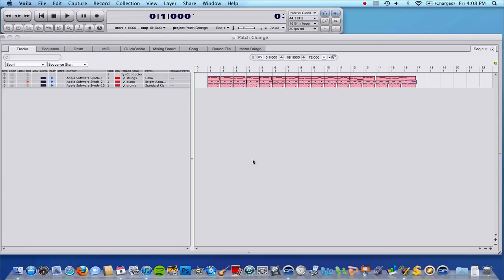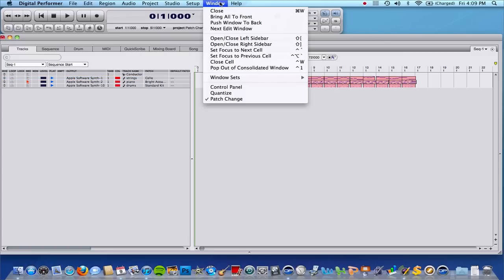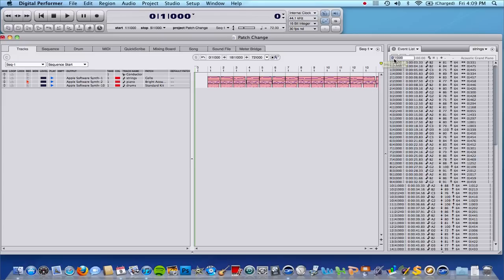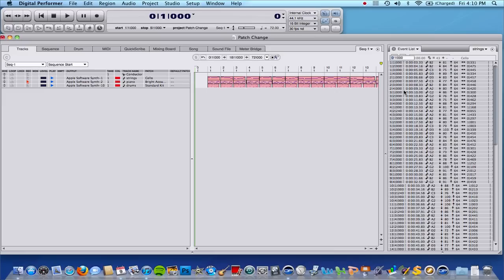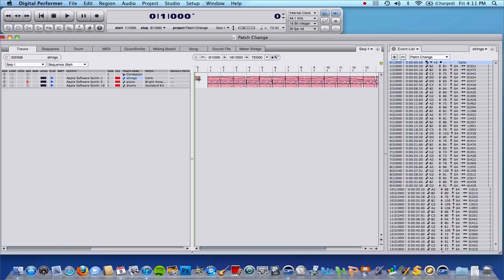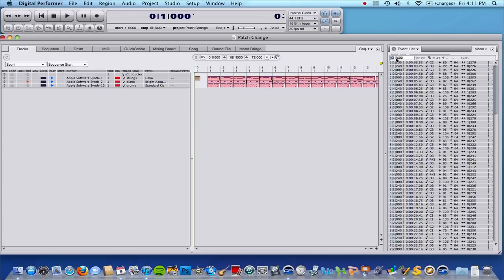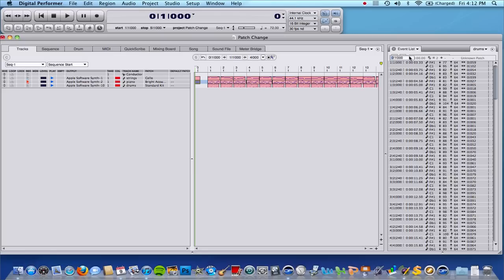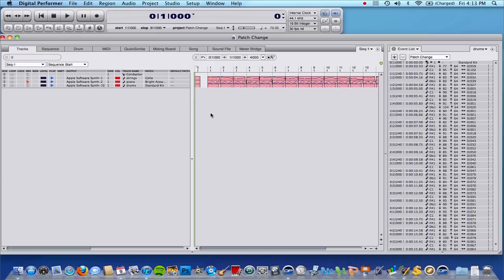Patch Change in Digital Performer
Inserting Patch Change events into a sequence to store the patches you have selected. Without patch changes Digital Performer will not necessarily recall the patches you have selected each time you open a project.

Note that a Patch Change does not really "change" a patch, more accurately it "assigns" the patch to a specific MIDI channel.

Patch Changes are also referred to as Program Changes.